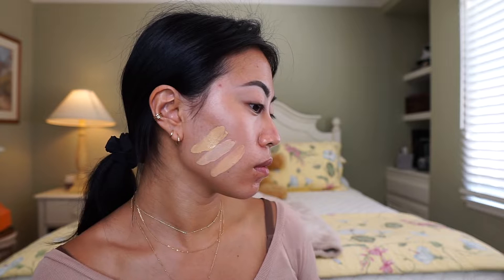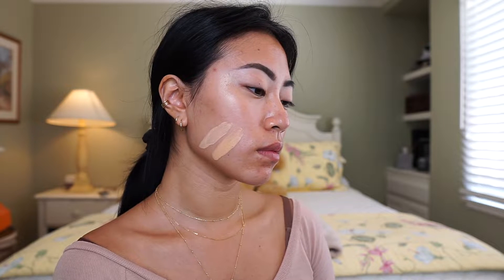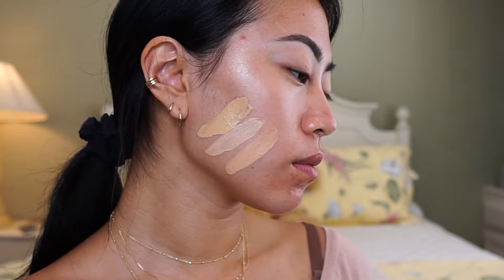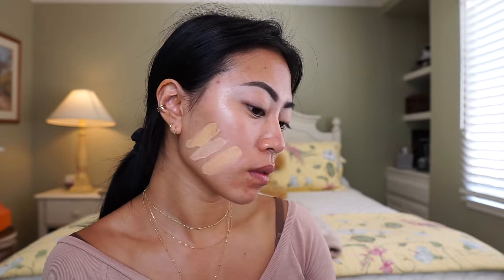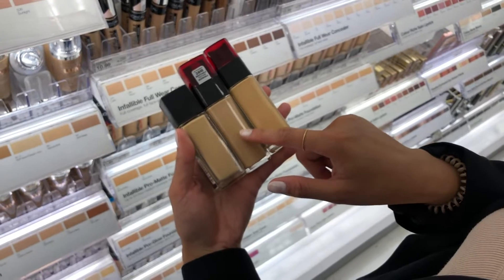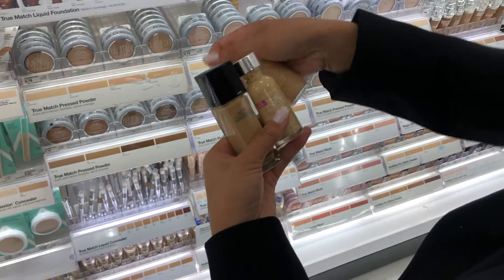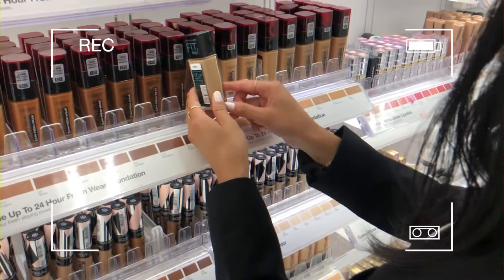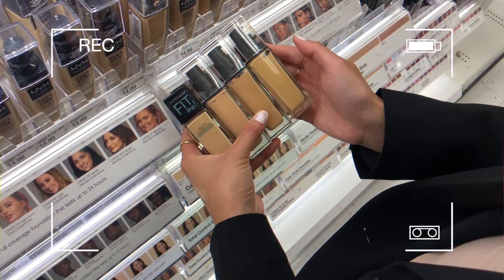HOW TO FIND YOUR BEST FOUNDATION SHADE | Drugstore matching tips!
Hi friends! Knowing your undertone is so important to finding the foundation that matches you perfectly. I hope you enjoy this quickie tip and demo video! Big thanks to my mans who followed me into Target LOL let me know what types of videos you would like to see next! I listen ☺

FILMING GEAR:
My Camera

MUSIC
Ocean – Ikson